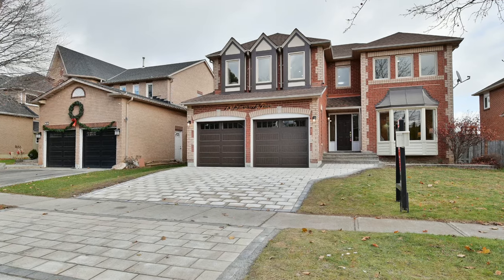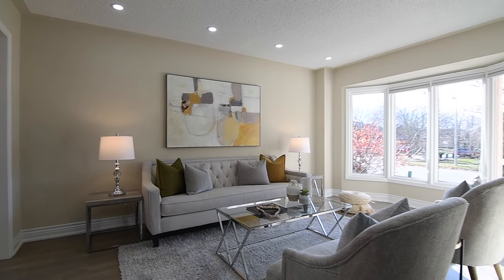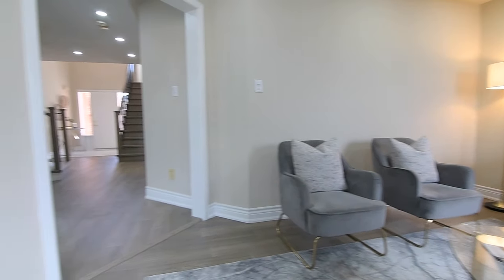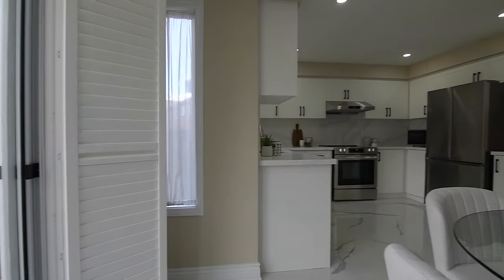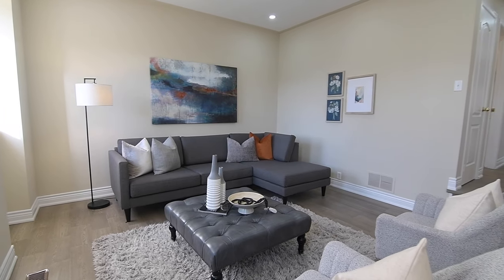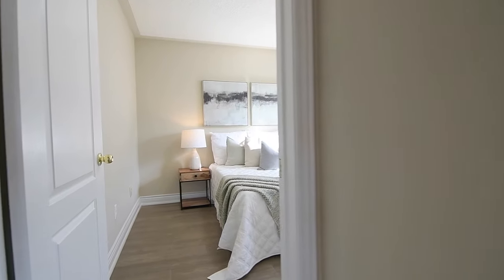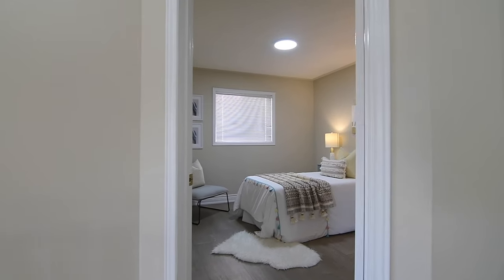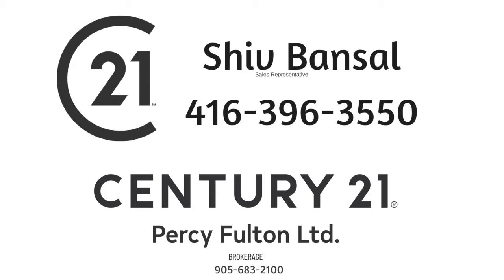78 Willowbrook Drive, Whitby - Open House Video Tour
Welcome to 78 Willowbrook Drive, a stunningly renovated four bedroom home with three washrooms situated within a well-established and family-minded neighbourhood of Whitby’s desirable Pringle Creek community.

This detached brick home has a double car garage, a new interlocking driveway and front walkway, and a nicely sized fully fenced backyard - while also showcasing two levels of beautifully updated living space well-suited for growing families, and having a bright open layout that is ideal for entertaining.

The foyer is open to above, and showcased throughout the main and upper levels are wide plank hardwood flooring and oversized upgraded tiled flooring, LED pot lighting, upgraded baseboards, plus a freshly painted neutral decor.

The formal entertaining spaces are fully open to each other - the living room bathed in natural light through an oversized west-facing bow window, while brightening the dining room is light through a south-facing bay window and the glow of a modern farmhouse light fixture suspended from an octagonal shaped tray ceiling.

Sidelights with the front entrance allow natural light to permeate the foyer and reception areas, off of which are a coat closet, two separate hardwood staircases with wrought iron pickets to the mid and upper levels, a bonus room with a French door entry that can be a den or a home office, as well as hardwood steps to a sunken landing to access the lower level - which offers fantastic storage, and while unfinished, has exceptional future potential for recreational and entertaining space.

Light spills into the family room through two east-facing windows, with this wonderful gathering space centred around a wood-burning brick fireplace, and having a large wall cut-out that opens it to the adjacent kitchen area.

Also enjoying an east-facing exposure - the incredibly bright and beautifully updated kitchen showcases quartz counters and back splashes; a new stainless steel double under mount sink, dishwasher, oven with smooth surface cooktop, and French door fridge; as well as crisp white cabinetry with contrasting dark hardware, plus a matching pantry for additional storage in the breakfast area - this space having a sliding door walk-out onto a stone patio in the backyard, as well direct access to the formal dining room for entertaining convenience.

Also off the reception area is a powder room, its vanity having a quartz counter and upgraded lighting; as well as a sunken laundry room with a new front load washer and dryer, a secondary coat closet, a side door entry, and access to the garage - with the stairs next to the powder room leading to a mid-level family room that is an ideal entertaining area flooded with natural light through the three windows along its west wall.

Above this family room and the landing of the curved hardwood staircase are upgraded light fixtures that emit warm, soft white, or day light at the flick of a switch - while suspended from the 20’ ceiling of the foyer is a modern metal chandelier that complements the natural light streaming through its second storey window.

A linen closet is found outside the entry to the main 5-pc washroom - which features upgraded tiles surrounding its corner tub, and finishing the walls of the walk-in shower area, as well as a new vanity with a quartz counter, under mount basins, and upgraded lighting.

The third and fourth bedrooms both feature walk-in closets and upgraded lighting - the third bedroom also having three west-facing windows, with the fourth bedroom having a south-facing window - while the second bedroom, which also features an upgraded light, has a north-facing exposure and a double closet.

Through double doors is the impressively sized master suite. Showcasing a generously sized bedroom area, upgraded lighting, windows along its east wall for abundant natural light, and a combined sitting and dressing area across from its spacious walk-in closet - this exceptional personal retreat also showcases a gorgeous spa-like ensuite washroom with corner windows allowing for bright natural light, upgraded tiles finishing a glass shower with rainfall and hand-held shower heads, as well as a new vanity with a quartz counter and upgraded lighting.

With no neighbours behind, and a short walk to Ormiston Public and St. Matthew the Evangelist Catholic Elementary Schools, as well as Forest Heights Park and the Maple Glen Forest - this home is also close to the Whitby Towne Square Shopping Mall, the Whitby Civic Recreation Complex, plus a wide variety of retailers and restaurants along Taunton Road - with the Entertainment Centrum, the Heber Down Conservation Area, waterfront parks along Lake Ontario, the GO Station, and access to Hwys 401 and the 407 all just short drives away.